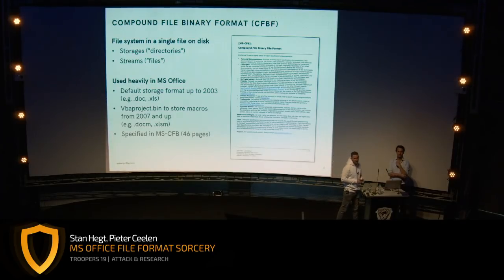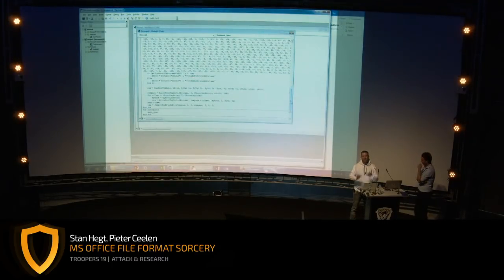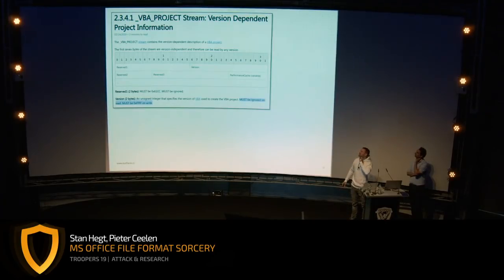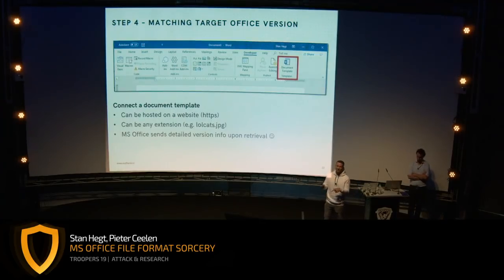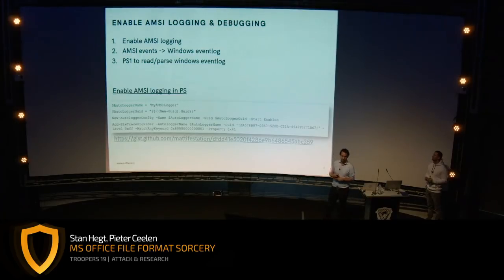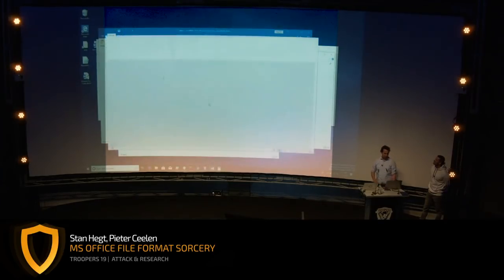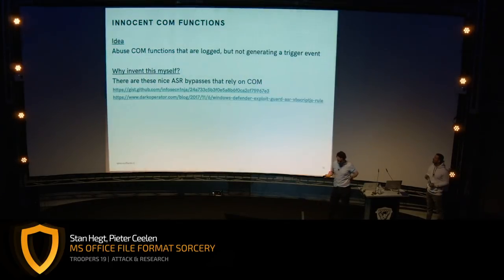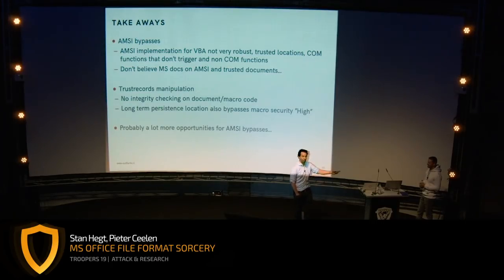TR19: MS Office file format sorcery